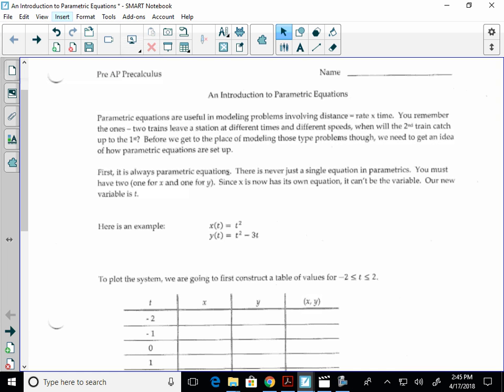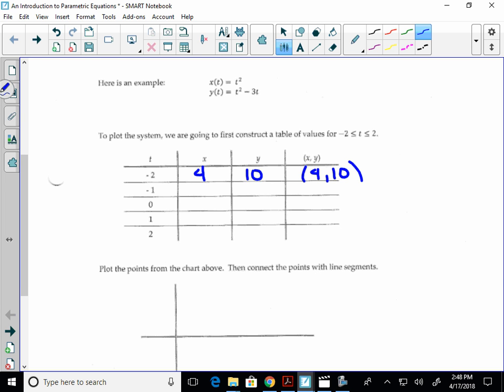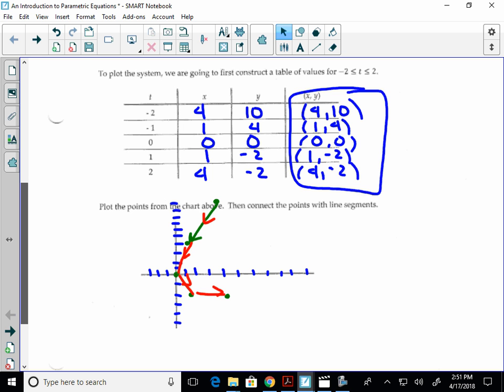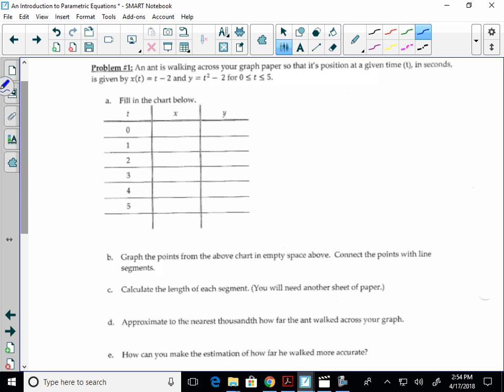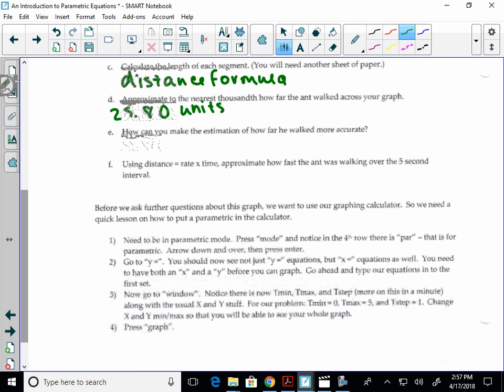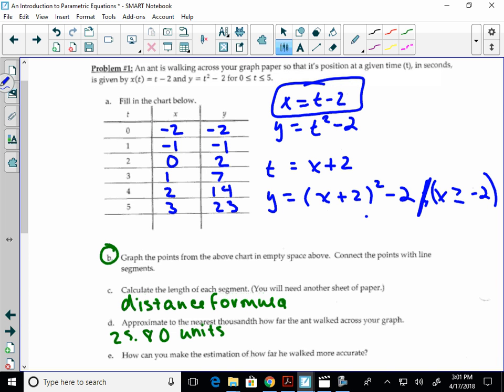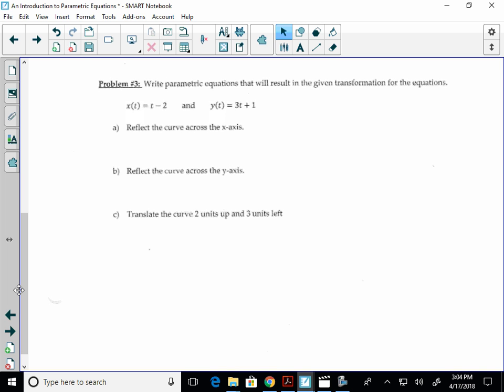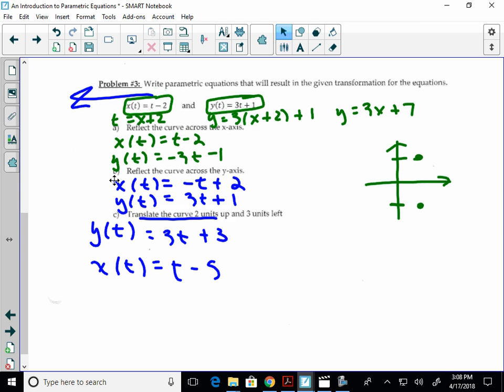Parametrics Lecture 1